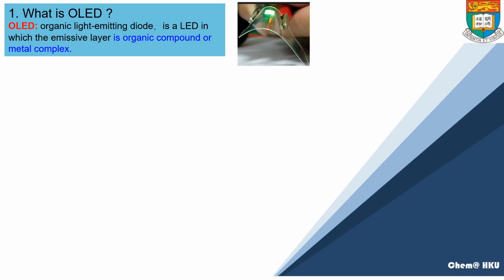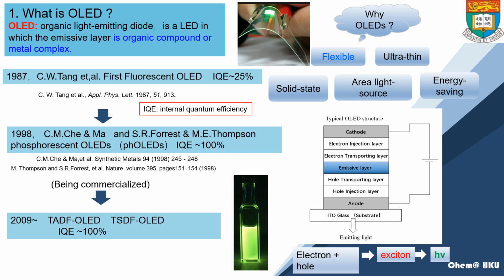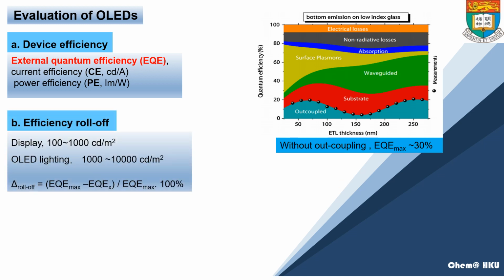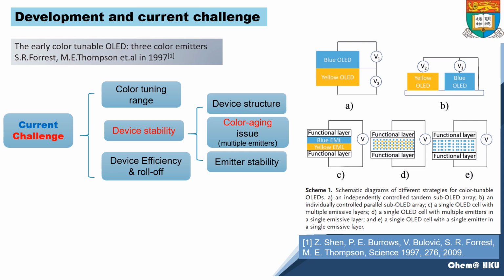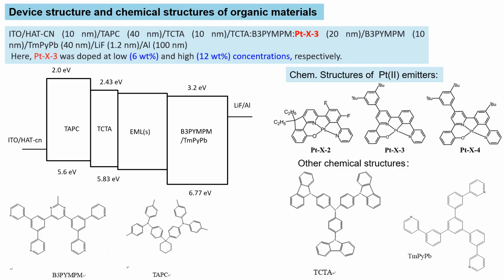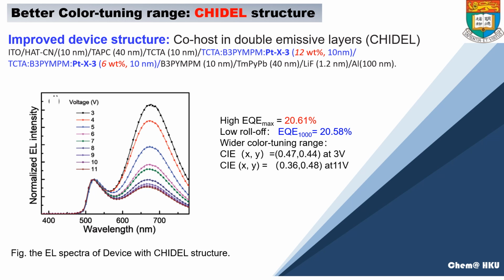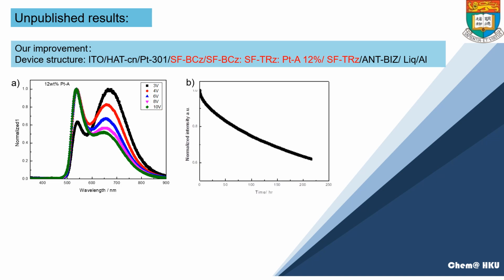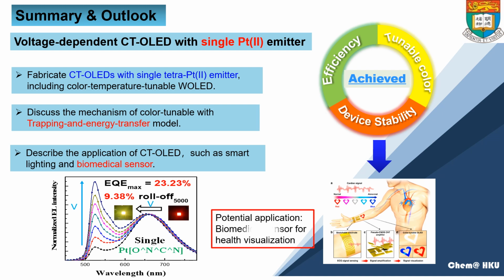Mao Mao | The University of Hong Kong | China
Stable, High-Efficiency Voltage-Dependent Color-Tunable Organic Light-Emitting Diodes with a Single Tetradentate Platinum(II) Emitter Having Long Operational Lifetime